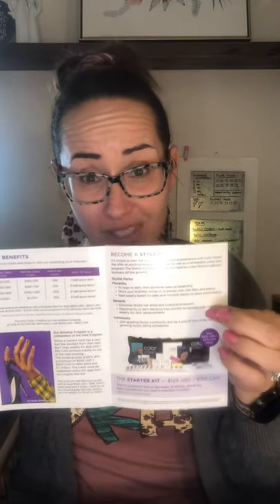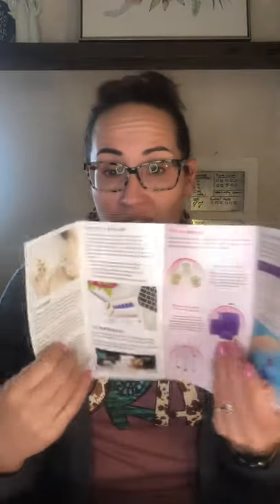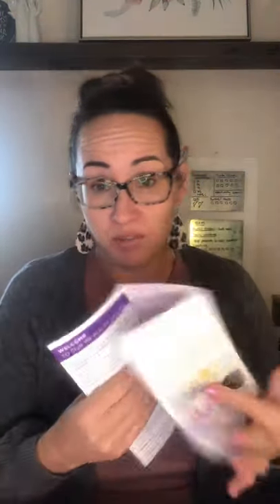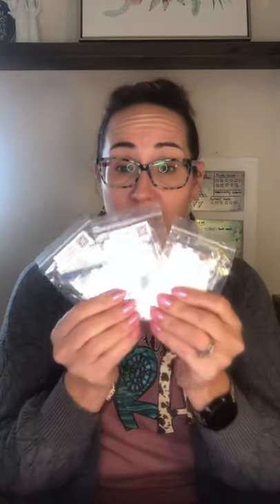Wahoo you got a Hostess Packet… now what?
Let’s check out your goodies and see how to have the nest nail bar ever!!!

Traditional hostess rewards!